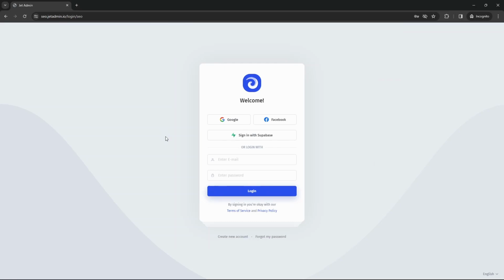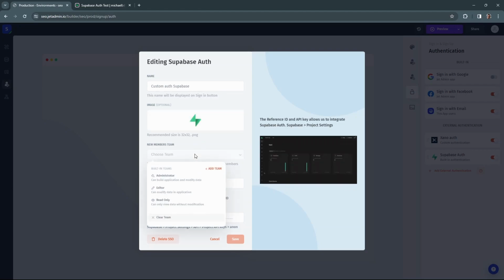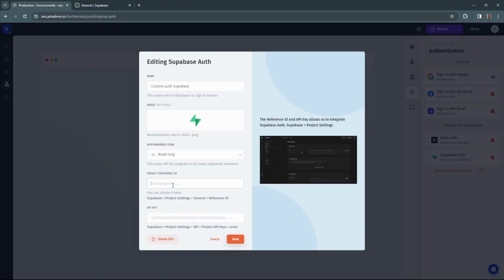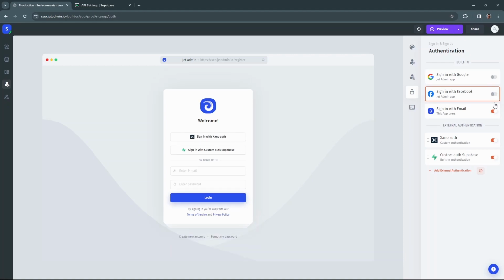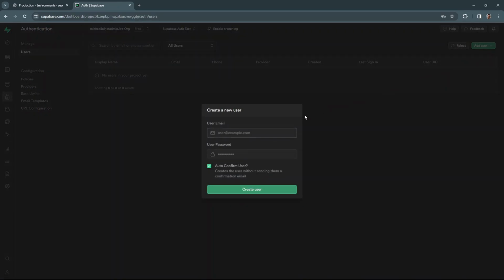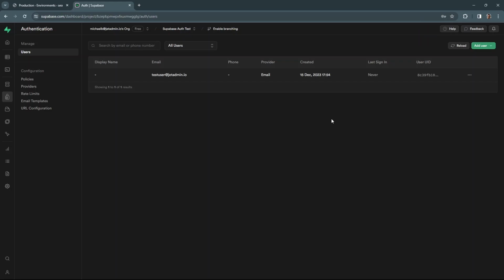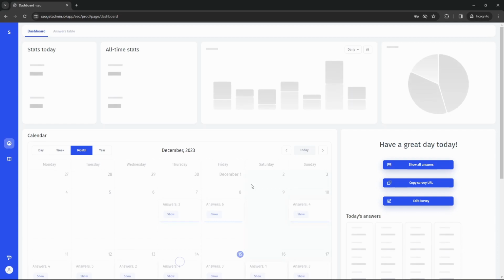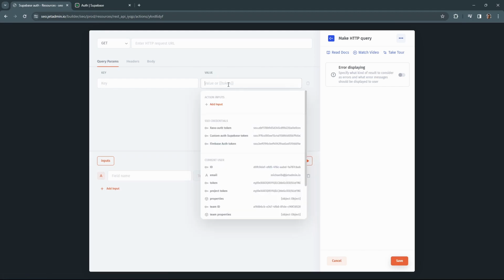Custom Supabase Authentication in under 3 minutes | Jet Admin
In this quick tutorial, learn how to set up custom authentication with Supabase in just 3 minutes with Jet Admin.

0:00 Introduction
0:06 Create External Supabase Auth Method
0:33 Obtain Supabase Project Reference ID
0:46 Get anon API Key from Supabase
1:07 Customize Sign-in Page Appearance
1:23 Create a separate Supabase user to test
1:59 Logging in with Test User
2:23 Check that user got created in the Jet Admin database
2:35 Showcase how to use the auth token from the user